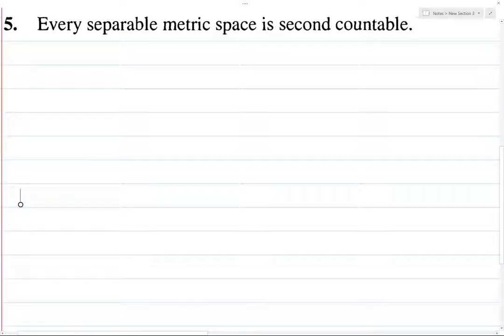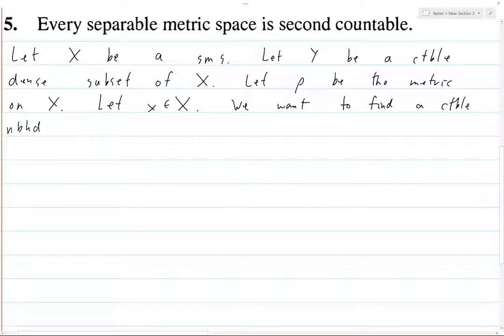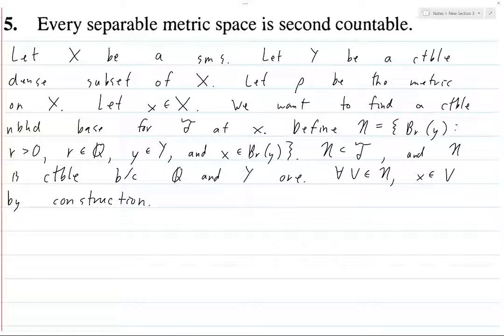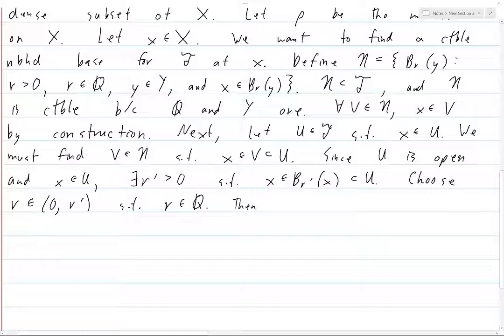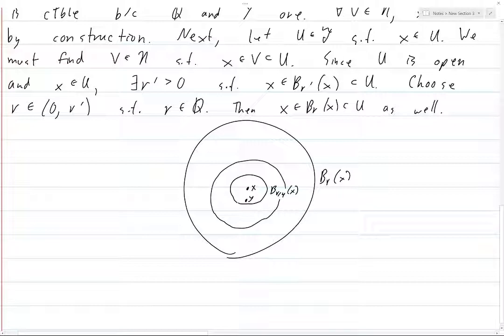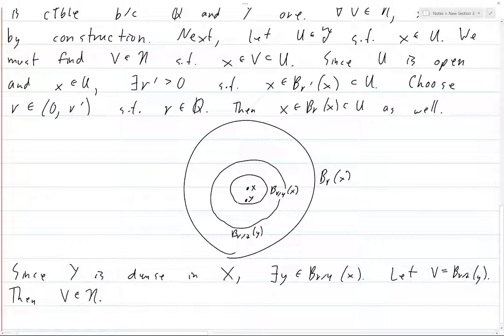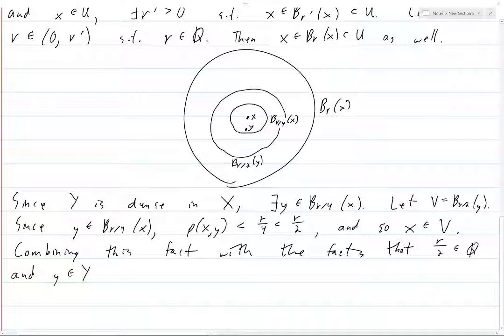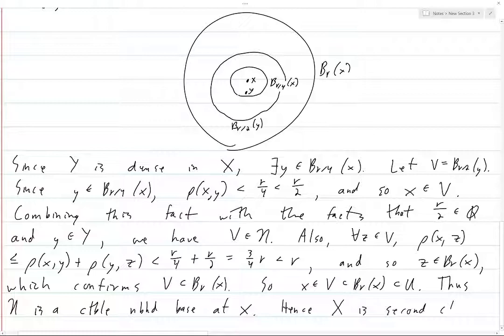Folland Chapter 4 Exercise 5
Solution to exercise 5 from chapter 4 from Gerald Folland's "Real Analysis: Modern Techniques and Their Applications"